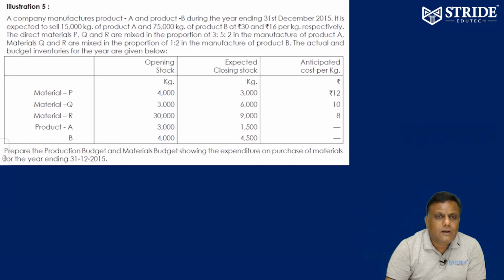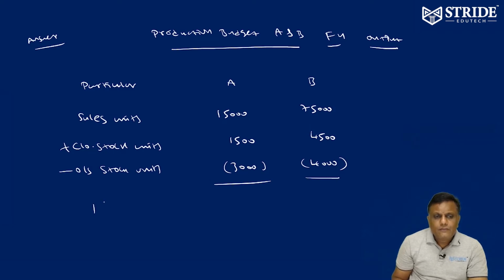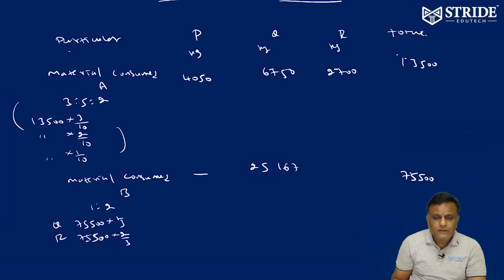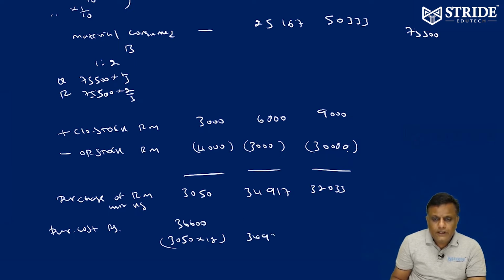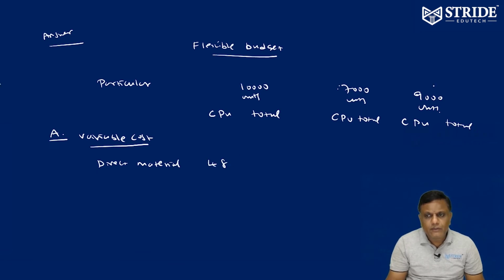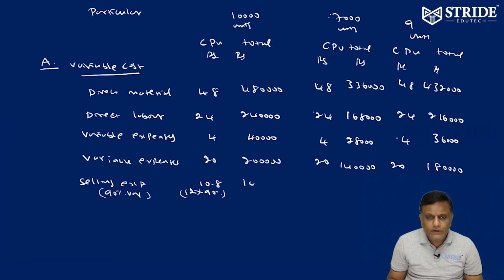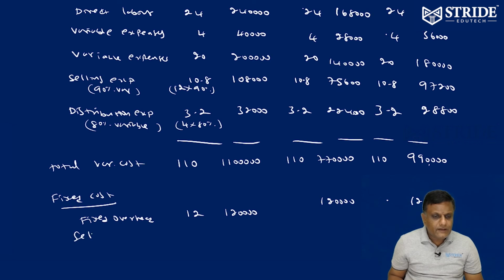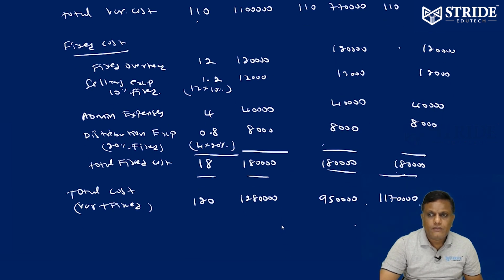Budget and Budgetary Control - Problems Solved - CA Inter, CMA Inter & CS Executive - Stride Edutech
Budget and Budgetary Control is one of the key topics in Cost & Management Accounting paper in CMA Inter Group 2, Cost Accounting paper in CMA Inter Group 1, Cost & Management Accounting paper in CA Inter Group 1 and Corporate & Management Accounting paper in CS Executive Module 2. Mr.Padmanaban from Stride Edutech here briefly explains about the concept and shows how to solve Budgeting and Budgetary Control problems easily.